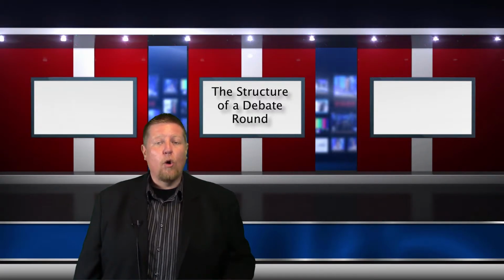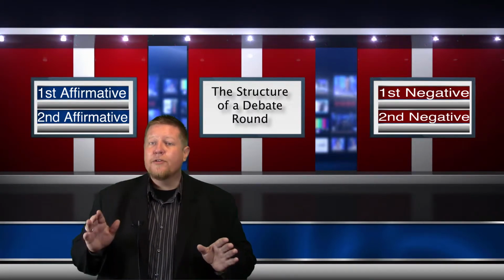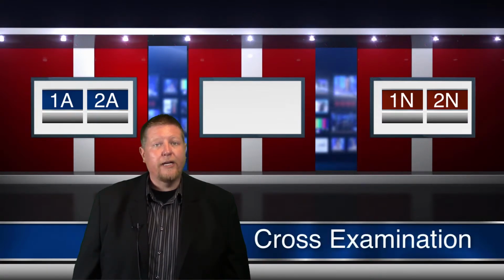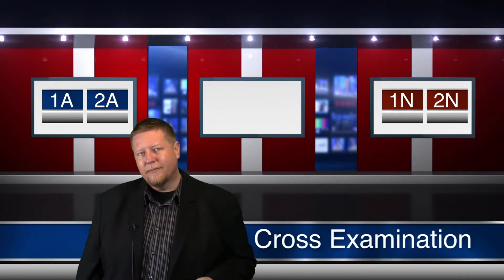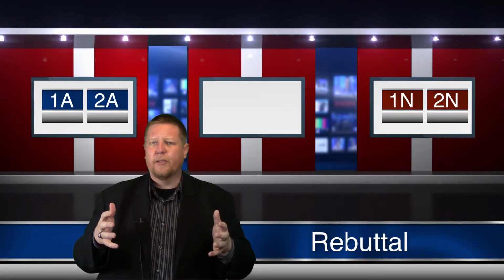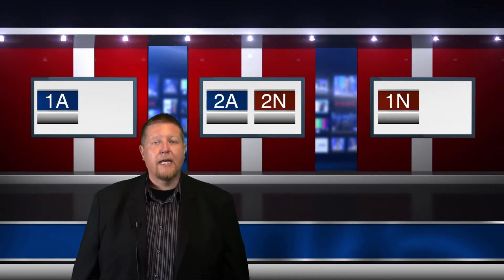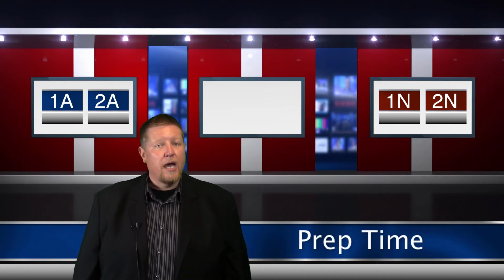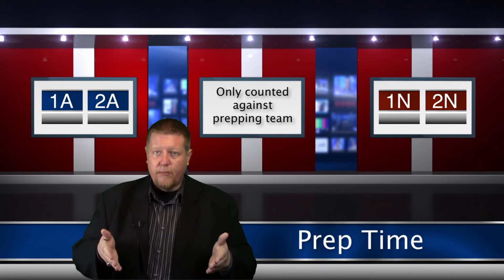Chapter 5 How a Debate Round Works HD